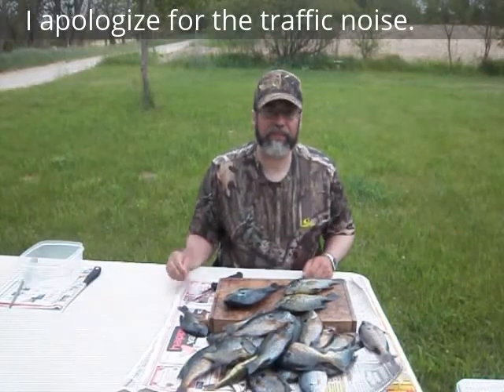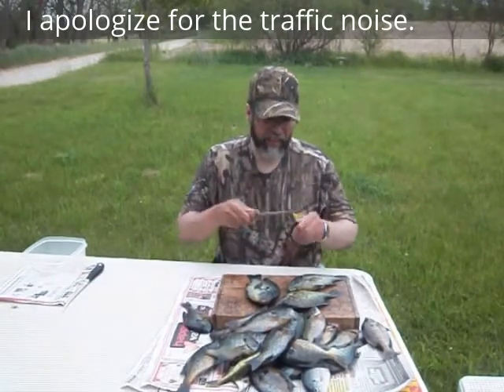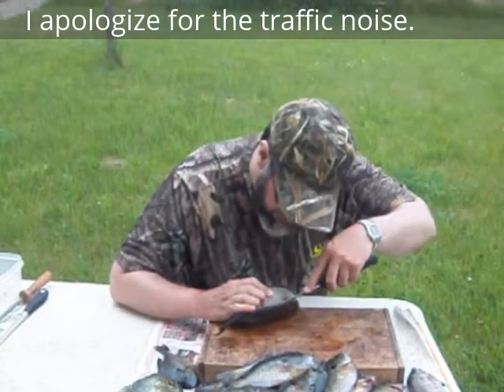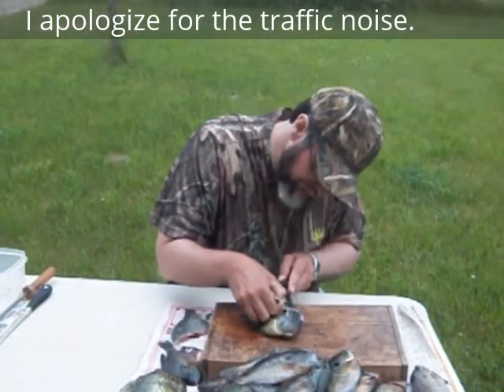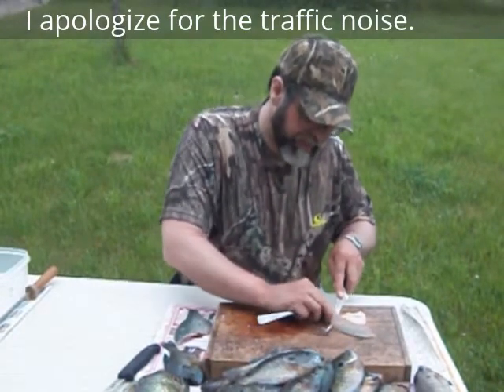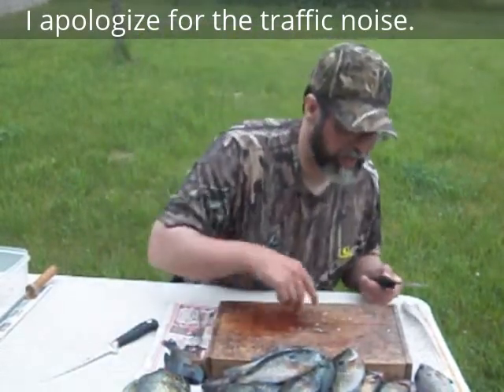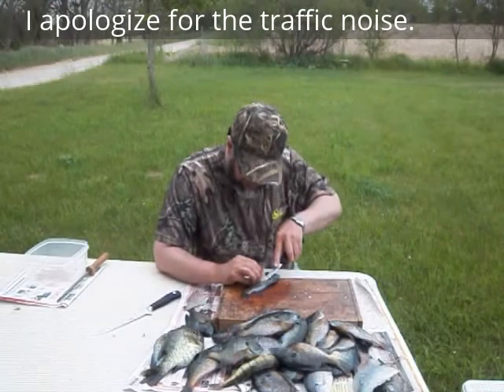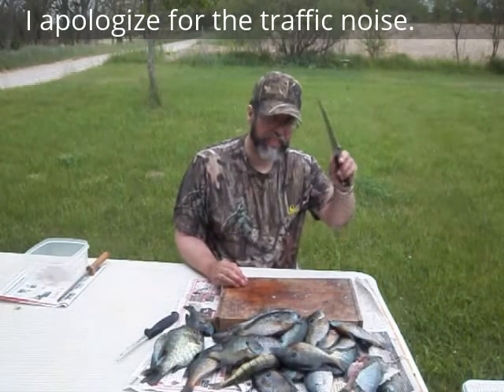Filleting Panfish - The Watson Way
I have watched many filleting videos, most of which look complicated and leave the audience thinking that the method simply won't work on smaller panfish.  The worst of them show tiny irregular chunks of meat and leftover carcasses that appear to have been attacked by an otter or woodpecker.  The truth is that filleting panfish is neither very difficult nor complicated.  All you need are a few basic tools, some straightforward instructions, and PRACTICE.  Here's my method.